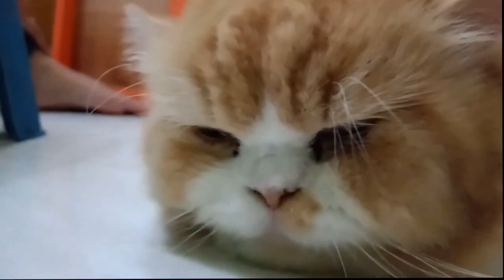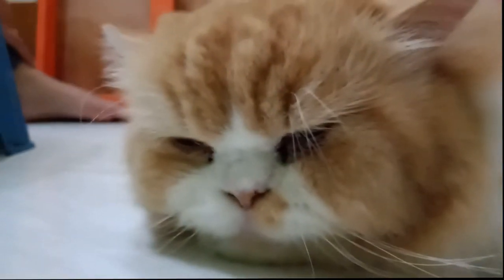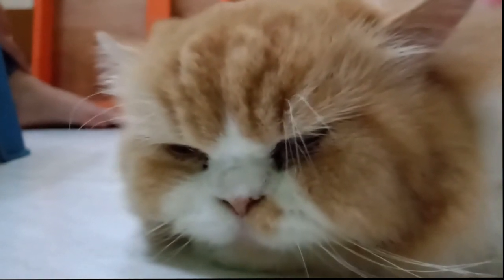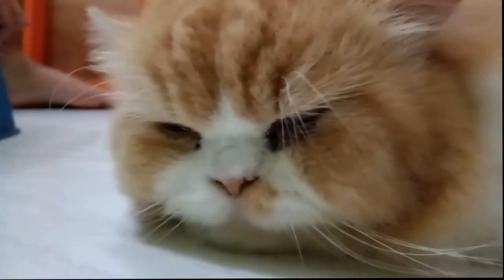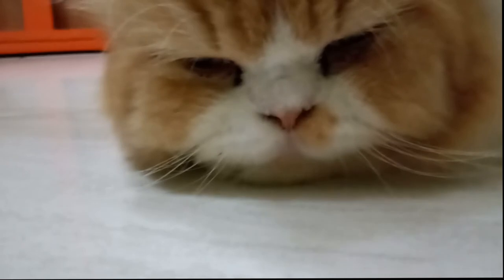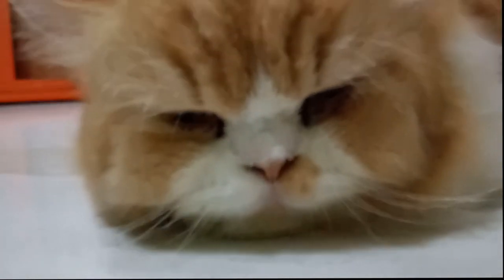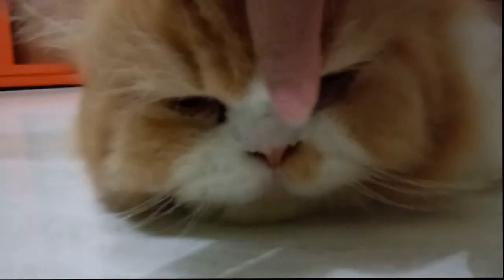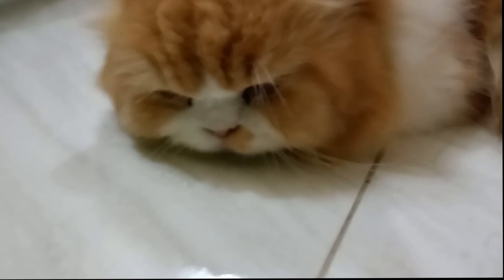THE PHYSICAL CHARACTERISTICS OF ORIGINAL PERSIAN CAT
Tugas Public Speaking
Nama: Ghafara Dwicahyani
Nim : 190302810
Kelas : MPIE 2C